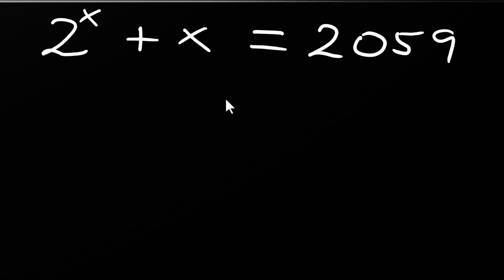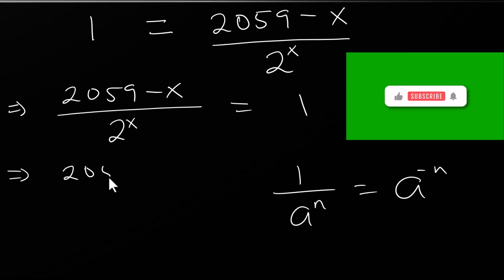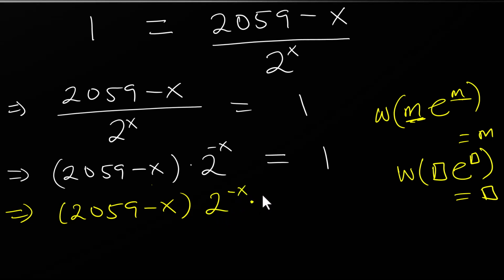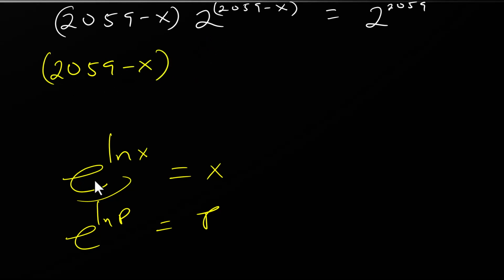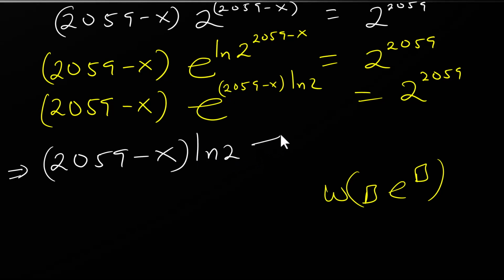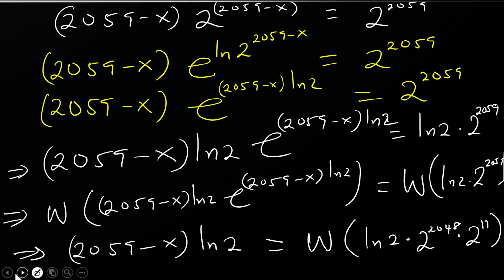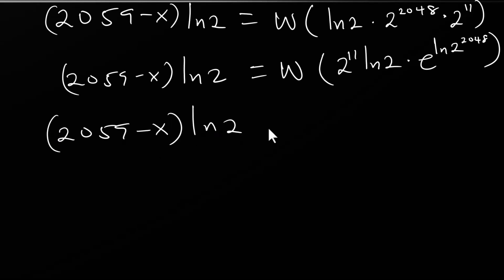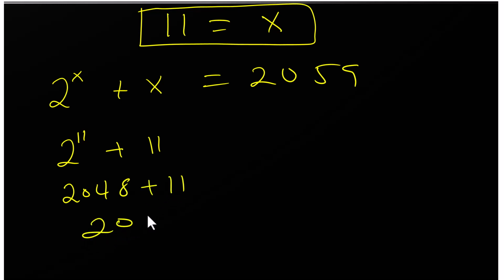Can You Solve 2^x+x=2059 ? | Try Your Best